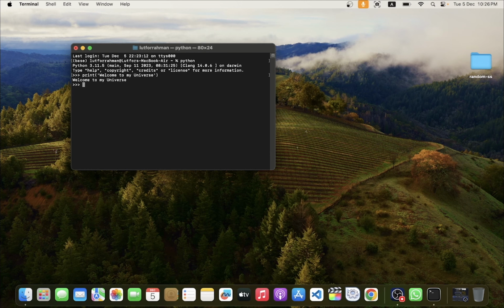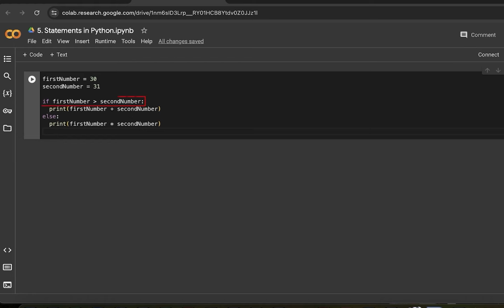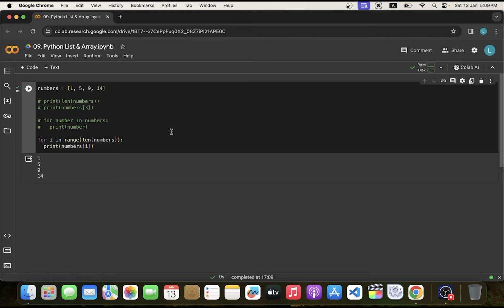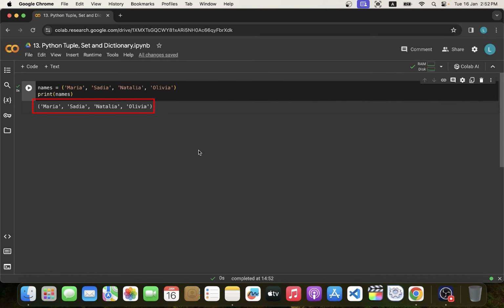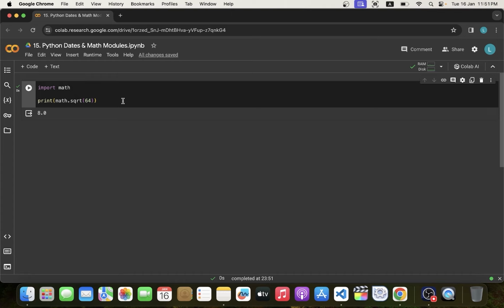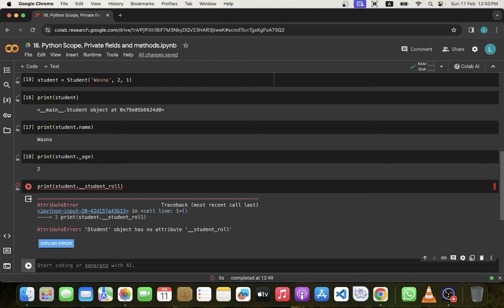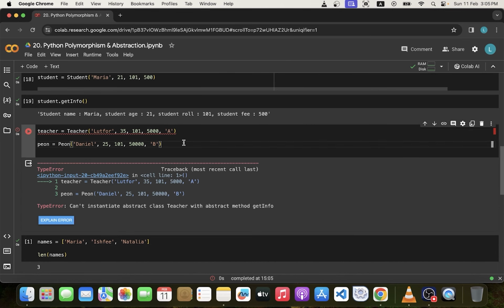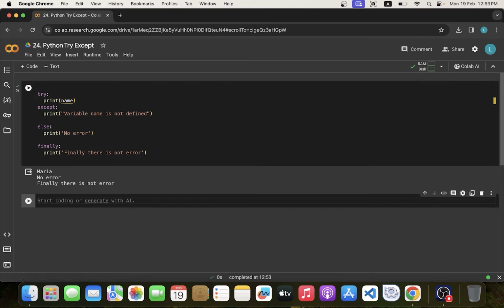Python Full Course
In this 3hrs of python_full_course, you will learn everything from basic to advanced.

Welcome to the ultimate Python full course! 🚀 Whether you're venturing into programming for the first time or seeking to level up your skills, this comprehensive course is tailor-made for you. Get ready to embark on an exciting journey into the world of Python programming!

📝 Description:
In this extensive Python tutorial, we'll guide you through the fundamentals of Python programming in a clear, concise, and beginner-friendly manner. From understanding basic syntax to writing advanced applications, this course covers everything you need to kickstart your Python journey with confidence.

🔧 Key Topics Covered:

Introduction to Python and its syntax
Variables, data types, and basic operations
Control flow: if statements, loops, and more
Functions and modules for code organisation
Exploring Python's rich data structures

This Python full course is perfect for absolute beginners to advanced with no prior programming experience. Whether you're a student, professional, or hobbyist, this course provides a solid foundation for mastering Python.

Let's embark on this Python journey together and unlock the endless possibilities of coding. 💡👨‍💻